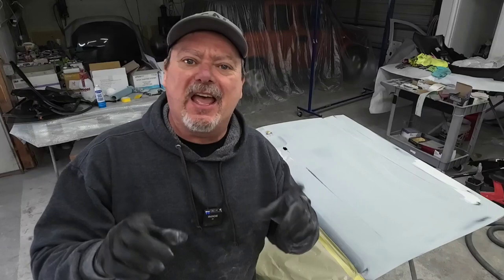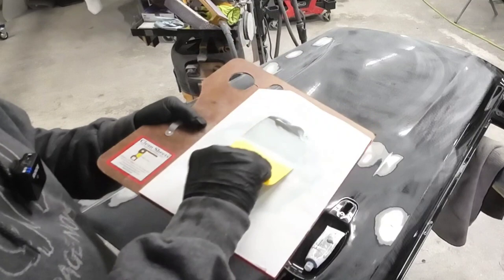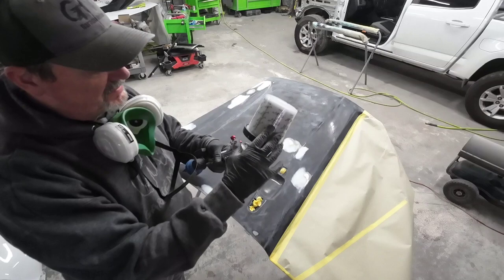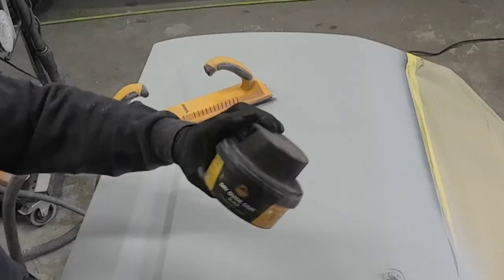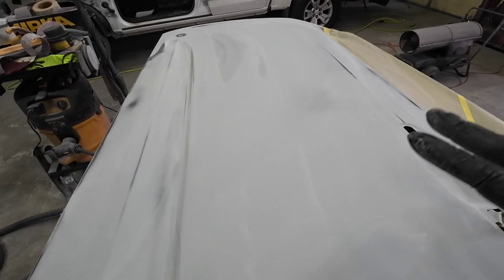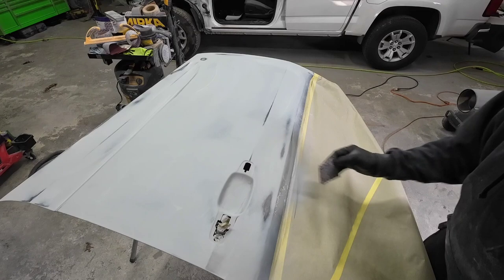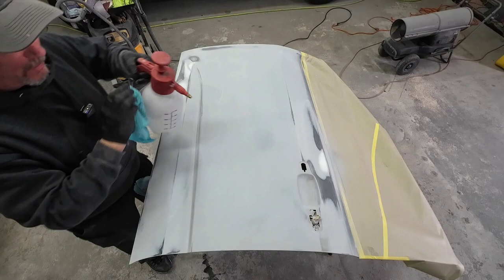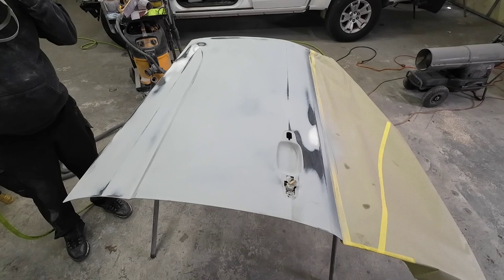How to prepare a used car door for paint.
Today on Garage Noise. I share how to prepare  a used car door for paint. I'll  show how you can easily repair chip ,dents, and scratches in your used part. I'll  cover sanding and mixing and applying 2k primer to your repair or restoration project!

gunnbud spray gun light

3m cubitron2 xtract 320 grit

3m cubitron2 xtract 180 grit

3m cubitron2 xtract 80 grit

upol clearcoat

prep solvent

3m paint mask

70% isopropyl alcohol